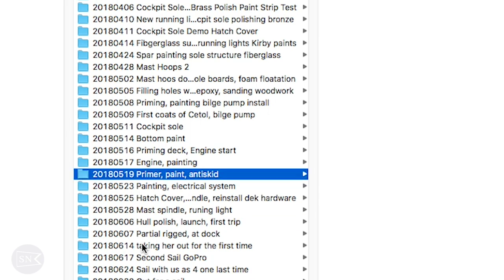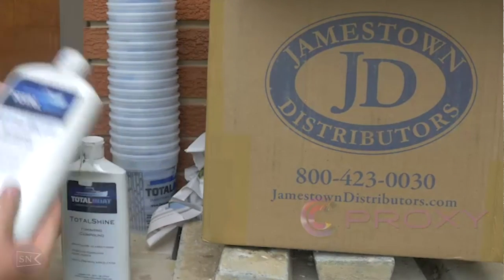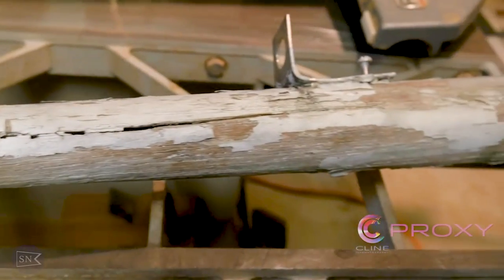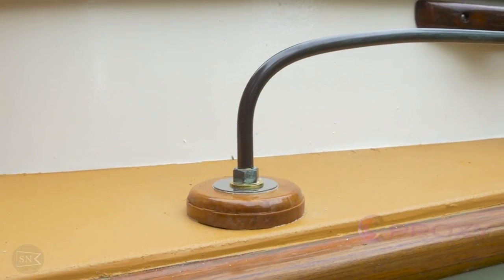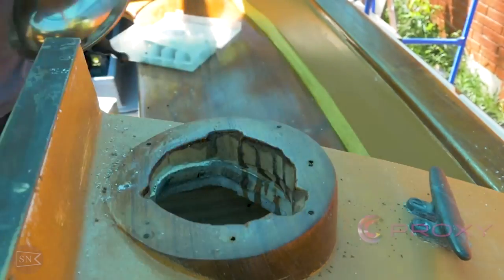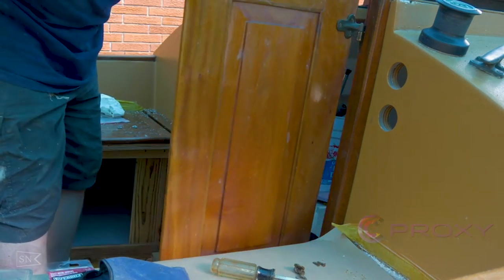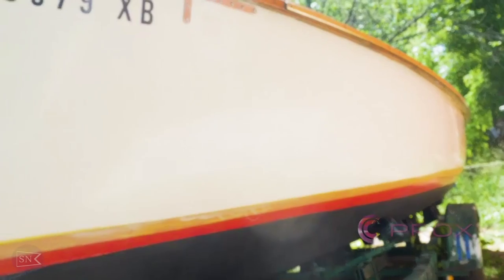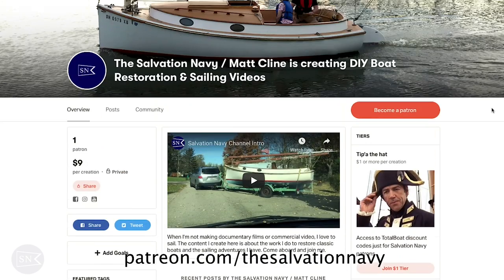Eps 2.1 - Gelcoat Restoration, Brightwork Reassembly - S2E01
In this episode, I have good news for saving money on your boat DIY projects, cleanup the gelcoat on the hull, put the companionway doors back, but more brightwork and brass back and get her ready to splash VERY SOON!

References:

Self-centered drill bits